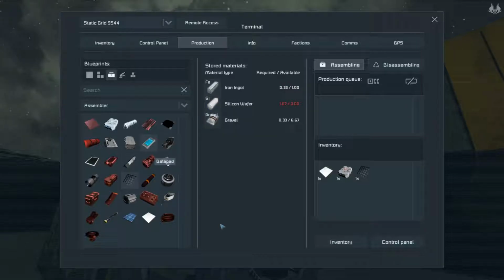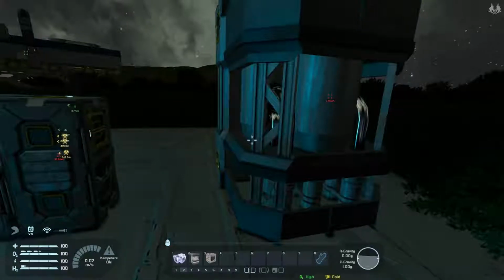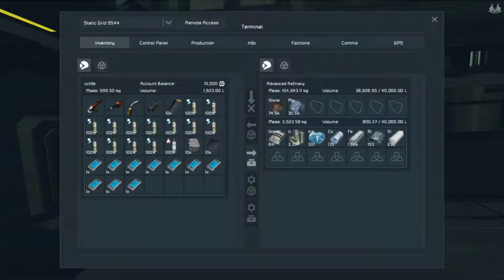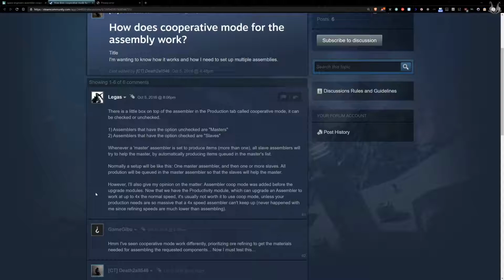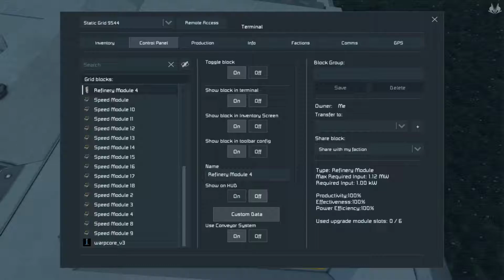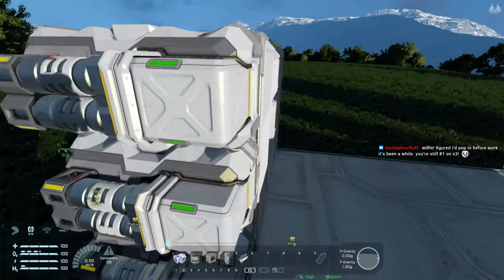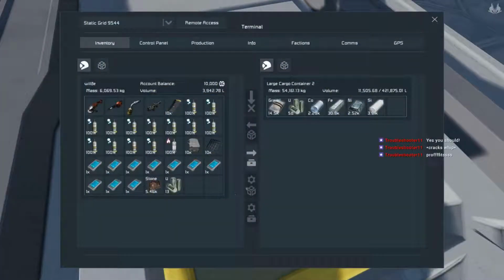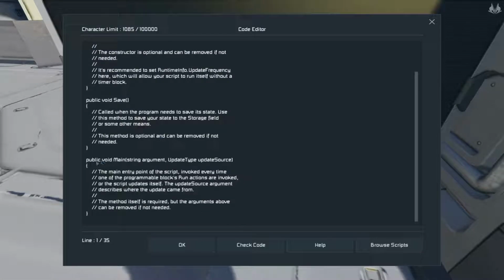Space Engineers - September 2, 2019 Livestream - Part 3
It's been awhile since we've done any building in Space Engineers, and it's time to rectify that!